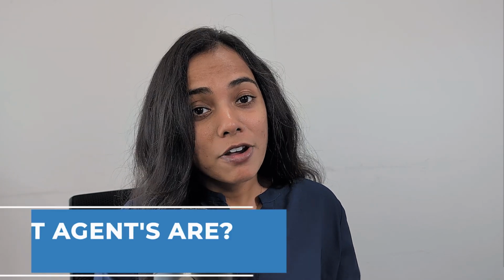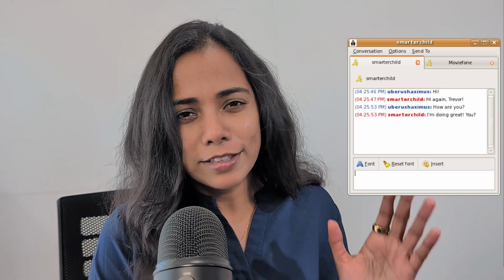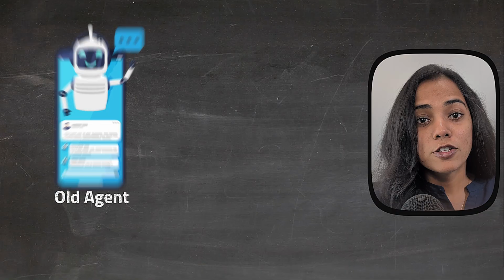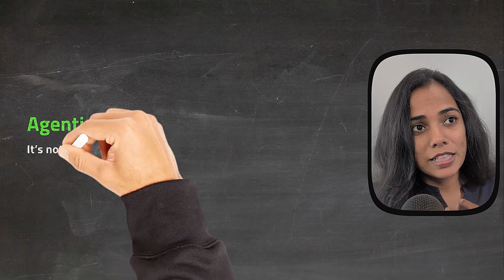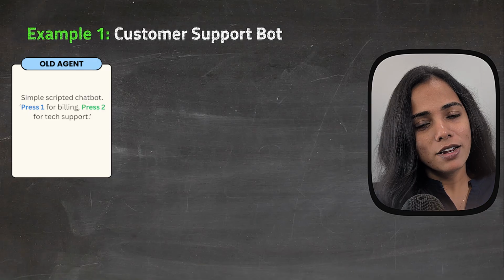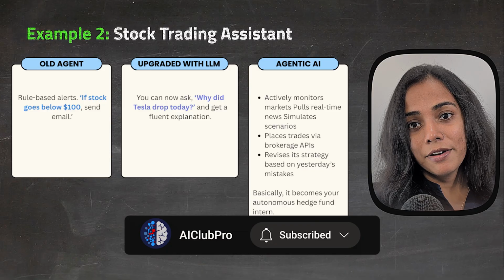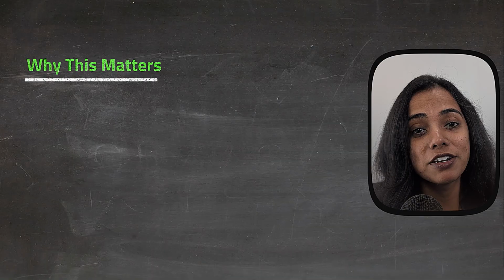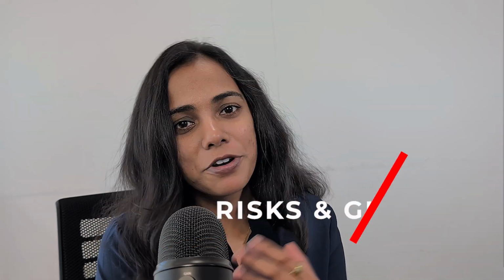Agents vs Agentic AI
With all the buzz around AI agents and agentic AI, it’s easy to get confused. In this clear explainer, Dr. Sindhu Ghanta breaks down what each term means, how they differ, and why it matters for the future of artificial intelligence.

You’ll see how AI agents work today (task automation, workflows, copilots) and how agentic AI pushes further with autonomy, reasoning, and decision-making. We’ll explore real-world use cases, challenges, and what enterprises need to know before adopting them.

📌 In this video, you’ll learn:
-What is an Agent? We define an agent as a system that can sense, decide, and act, with examples like a thermostat or a Roomba.
-What is an Agentic AI? We explain that agentic AI shows "agency" by being proactive and autonomous.
-Key Differences: We break down why an agent is essentially reactive, while an agentic AI is proactive and can reason over multiple steps.
-Real-World Examples: We illustrate the difference with examples like a thermostat and a customer support bot, showing how an LLM upgrade transforms their capabilities.
-The Future of Work: We discuss why the talk about AI replacing jobs is really about agentic AI's ability to handle complex tasks autonomously.

🕒 Timestamps
00:00 - Introduction to Agents and Agentic AI
00:43 - What is an Agent?
01:04 - Simple Examples of Agents
02:28 - Upgrading an Agent with an LLM
03:45 - Example: A Travel Booking Agent
05:01 - What is Agentic AI?
05:48 - Agentic AI vs. Agent: The Jarvis Analogy
06:36 - Agentic AI Customer Support Example
07:48 - Agentic AI Stock Trading Example
08:30 - Agentic AI Calendar Assistant Example
09:00 - Key Differences Summarized
09:32 - Why the Distinction Matters
10:53 - A Note on Guardrails
11:26 - Conclusion

🚀 Who This Is For:
Professionals, developers, and anyone curious about how AI agents are evolving into agentic AI — and what that means for the tools you’ll use at work and beyond.